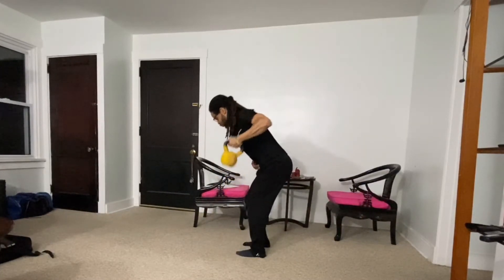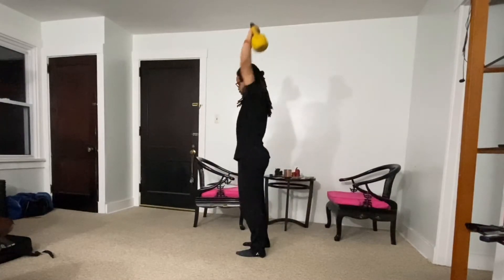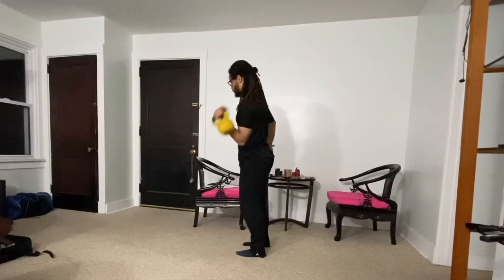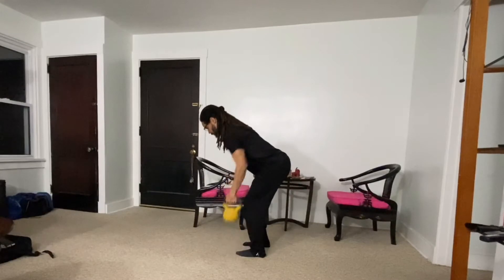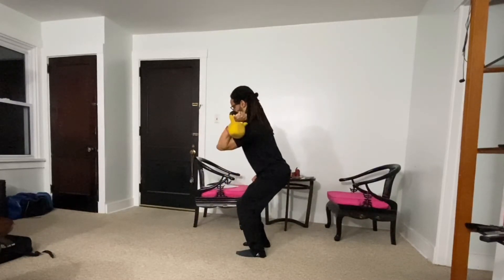Row to Overhead Press